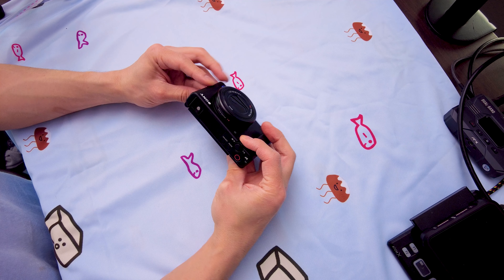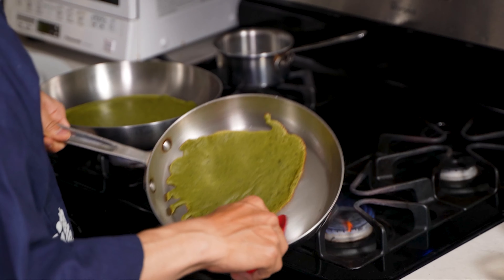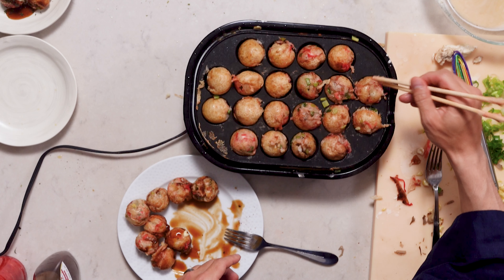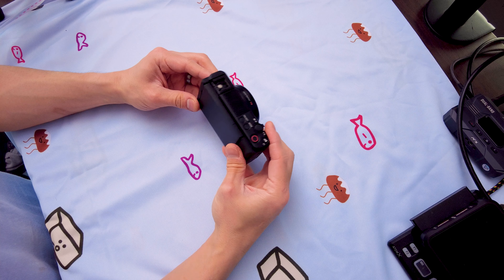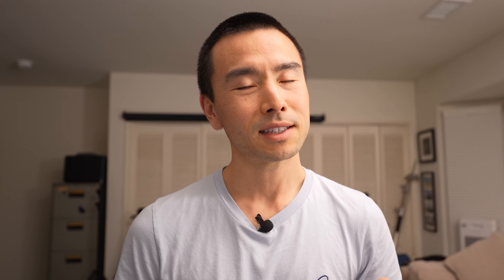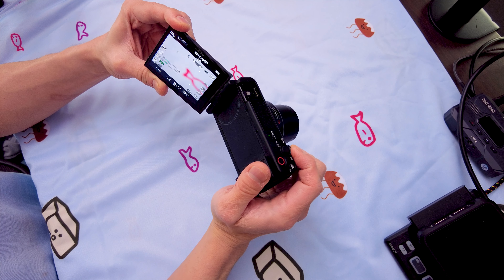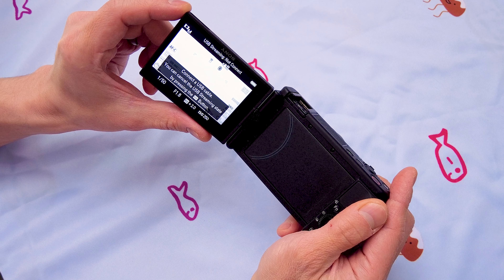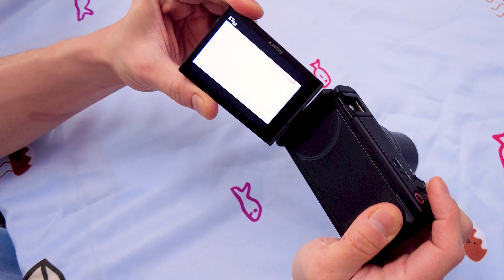Sony ZV1 Camera - Is It The Right One for You? ( Discover the Pros and Cons)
Are you on the hunt for the perfect camera that can cater to all your photography and videography needs? Look no further than the Sony ZV1. With its compact design, 4k video quality and ability to power indefinitely, this camera has quickly become a favorite among creatives. But is it really worth the investment? Read on to find out.

As a content creator, I am always on the lookout for new and innovative tools that can help me create stunning visuals. And the Sony ZV1 camera definitely lives up to my expectations. When I decided to invest in a new camera, I was looking for something that could work as a C camera, one that could capture different angles in my cooking videos. I wanted high-quality videos with the ability to record proxies, power indefinitely and put out an HDMI signal perfect for live cooking classes.

After due research, I decided to invest in the Sony ZV1 camera, and it has been a game-changer. Here are some of the pros and cons that I have noticed with this camera.

Pros:
- Small and light, making it easy to carry
- Excellent autofocus for fast and quick shots
- Comes with a mic and HDMI ports for recording and output
- Can be used as a webcam during video calls and video conferencing
- Power zoom function for easy zooming
- Built-in background blur at the push of a button

Cons:
- The battery may not last long, so you may need to invest in extra ones for longer use
- The lens is built-in, so if you have a collection of other Sony lenses, you may not be able to use them
- No ETF feature can be a challenge for some users
- The background blur may create exposure issues that require some adjustments

Overall, the Sony ZV1 camera is perfect for vlogging, personal use or any small-scale business needs. It's easy to use and offers excellent quality pictures and videos that can transform your content.

If you're looking for a simple, all-in-one camera that can cater to all your photography and videography needs, then the Sony ZV1 might be the perfect option for you.

👉Equipment used in my videos and some of my favorite things-

📞Make Money Online with Ease: Our Facebook Group Will Help You Reach Your Financial Goals